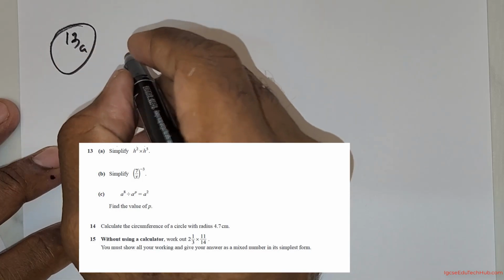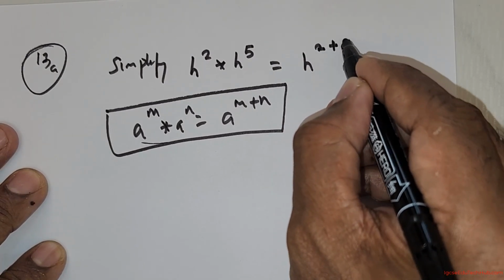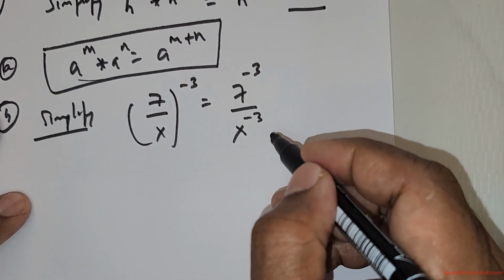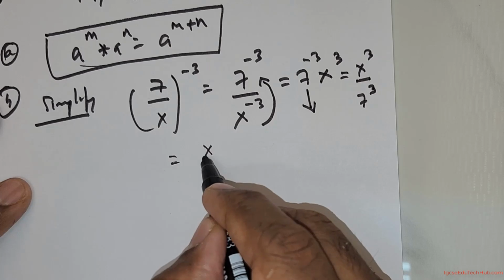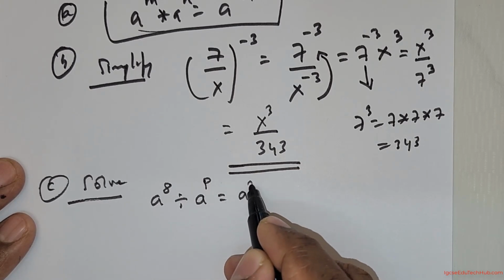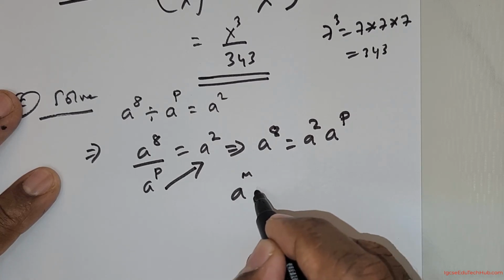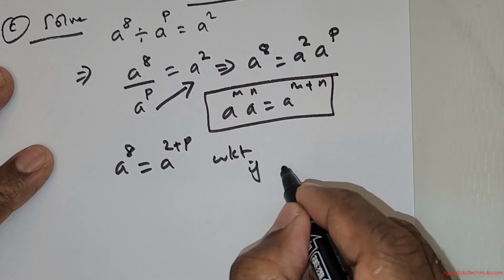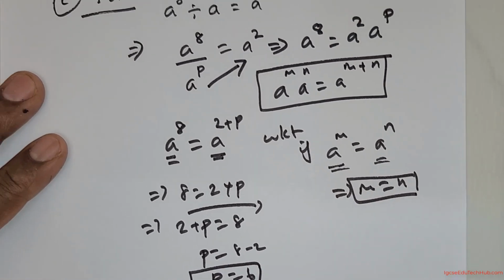✔️ 🔥 IGCSE Extended Paper 2 March 2022 (Version 22) | Full Walkthrough & Solutions|Question 13